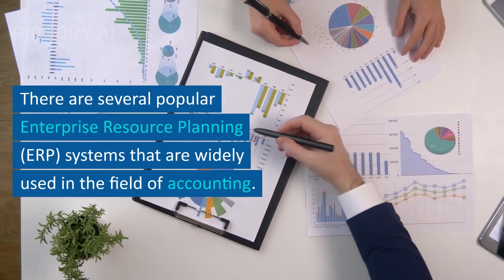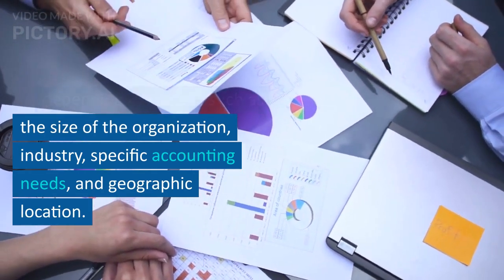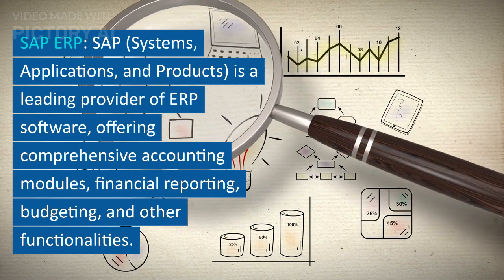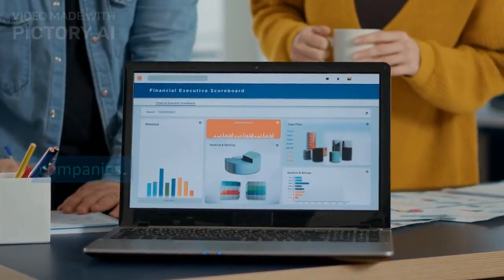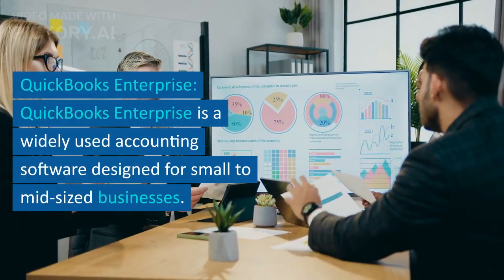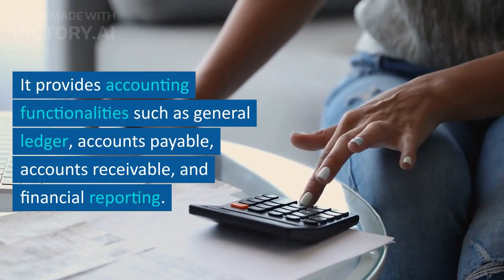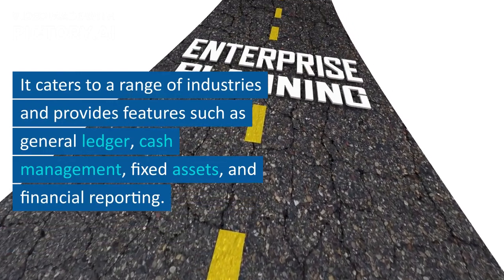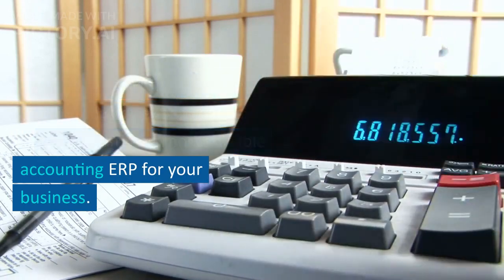Top ERP Systems - Enterprise Resource Planning for Small to Large Companies.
ERP stands for enterprise resource planning, but what does ERP mean? The simplest way to define ERP is to think about all the core business processes needed to run a company: finance, HR, manufacturing, supply chain, services, procurement, and others.

SAP ERP: SAP (Systems, Applications, and Products)
Oracle ERP Cloud: Oracle ERP Cloud
Microsoft Dynamics 365
NetSuite ERP: NetSuite, owned by Oracle
QuickBooks Enterprise
Sage Intacct
Epicor ERP